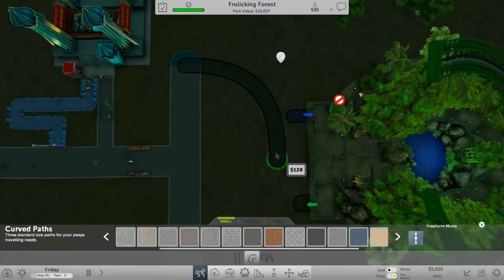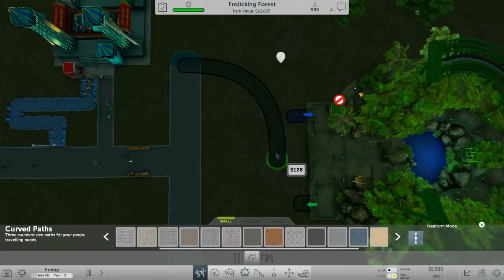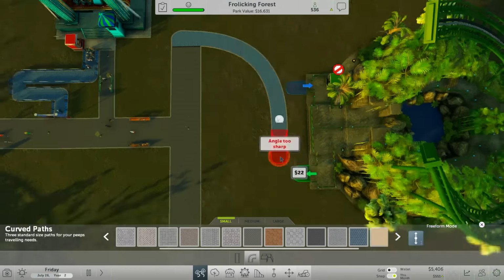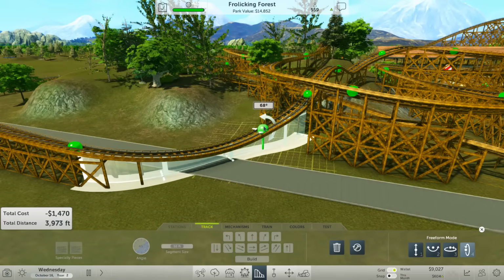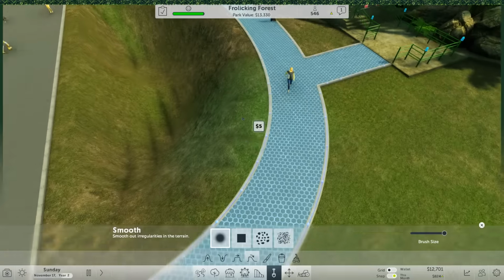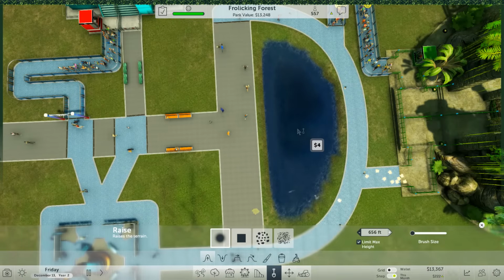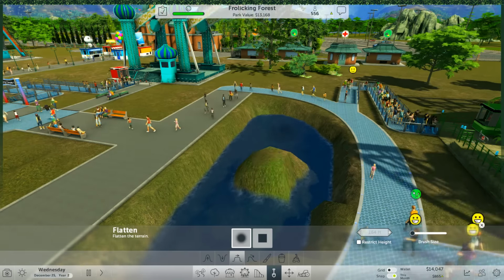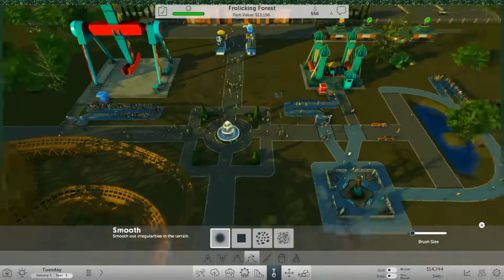RollerCoaster Tycoon World E3 - Typhoon (EA Update 2)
Join me though the journey that is part let's apply and part game dev progress n analysis. A whole world of coasters. Enjoy!